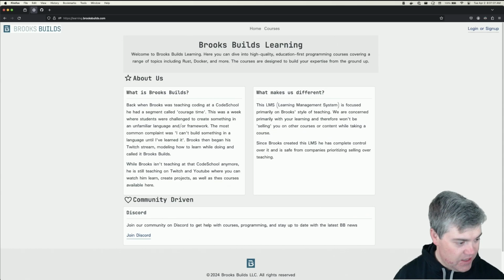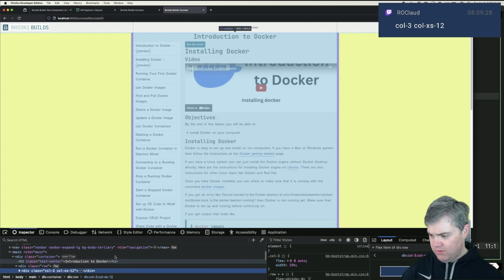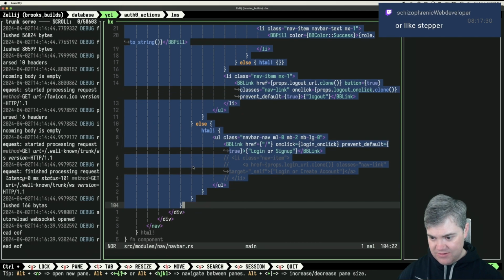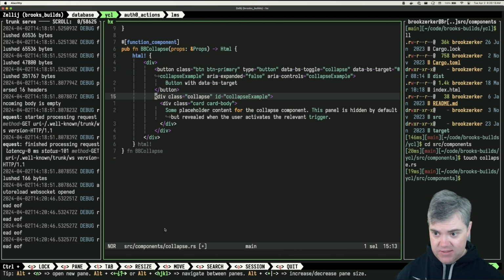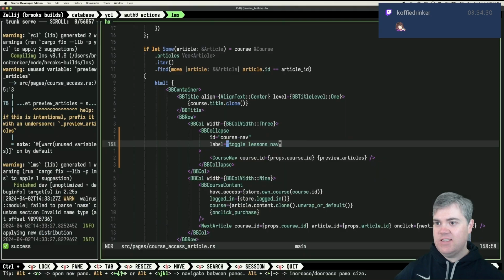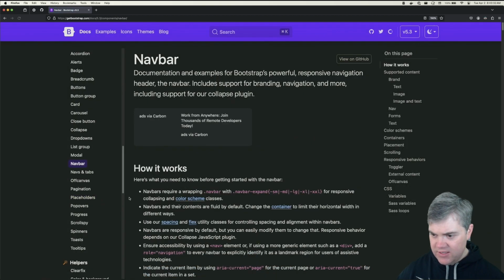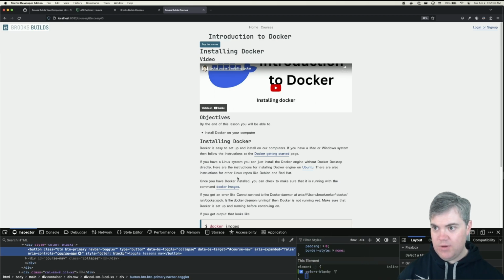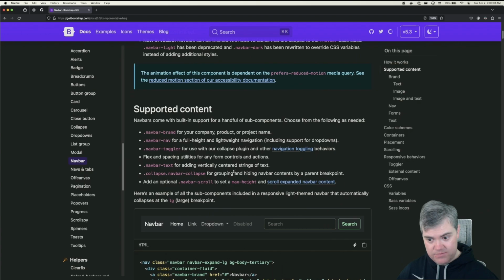Updating LMS for Docker course VOD part 29